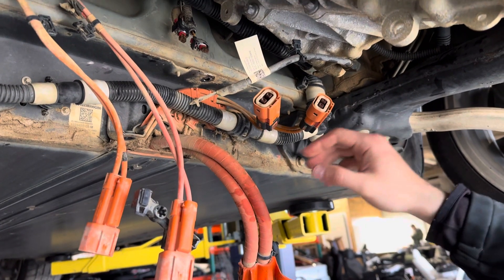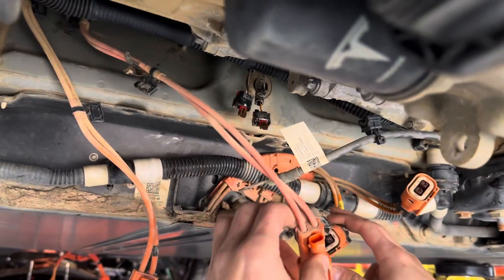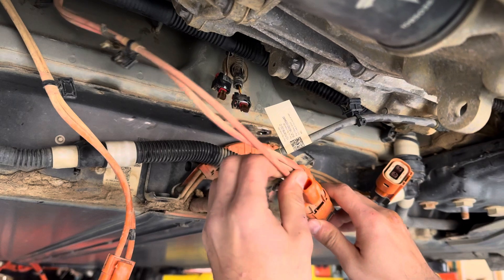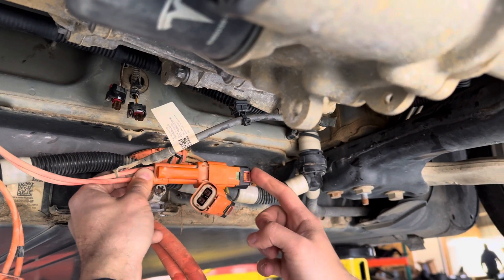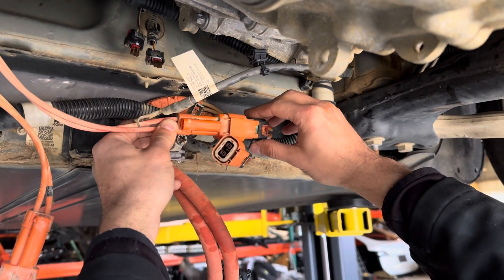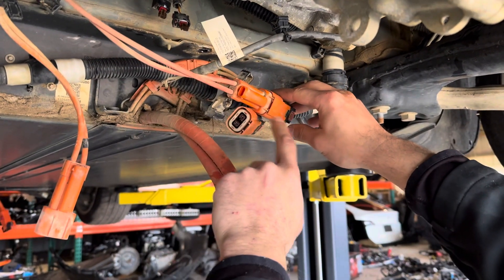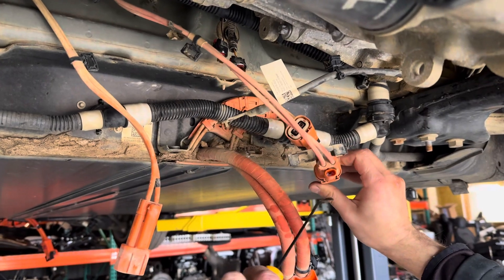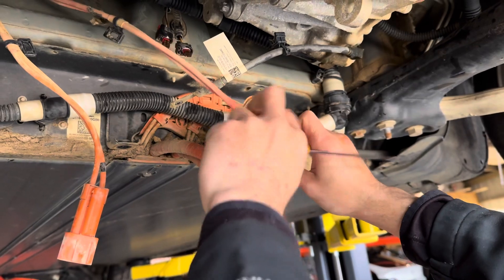How to disconnect HV AC compressor and heater plugs in Tesla 3 and Y